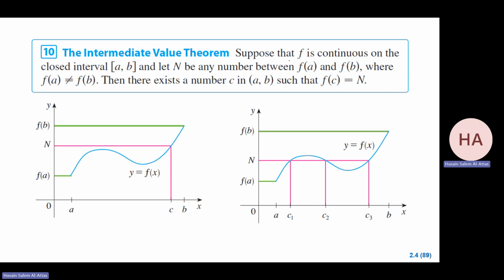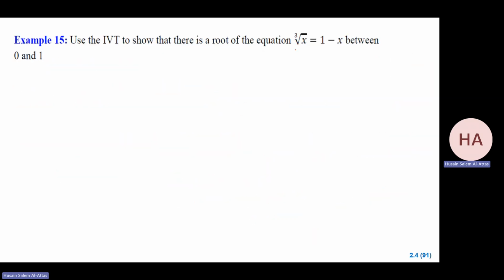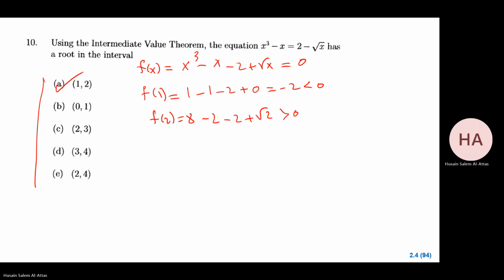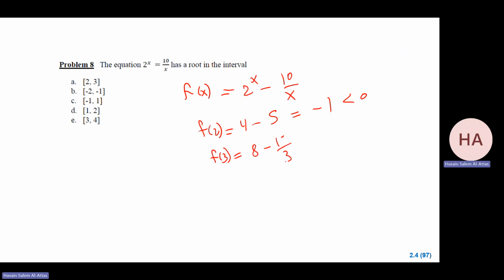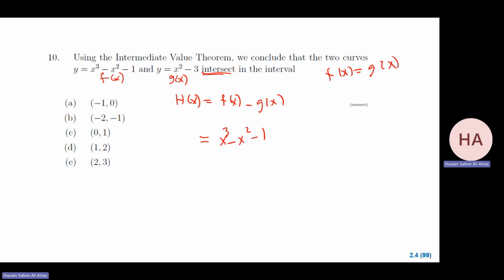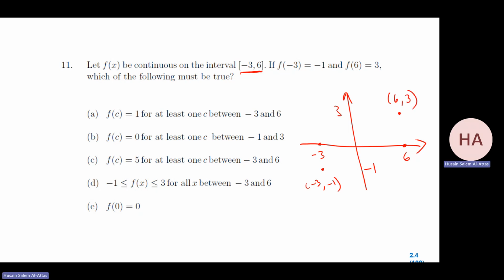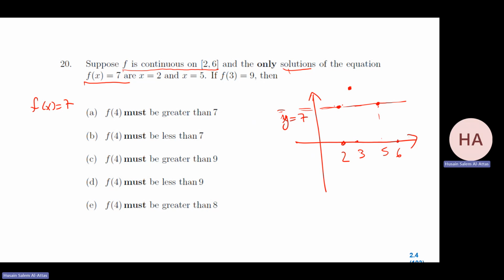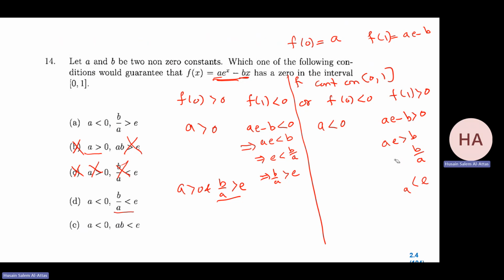Section 2 4 M101 Youtube T241 Part IV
This is the fourth video about Section 2.4 where we discuss the Intermediate Value Theorem and we did problems related to that